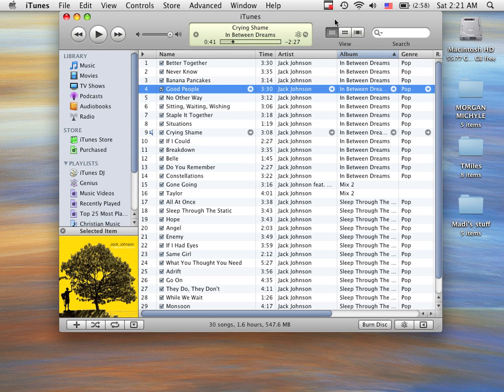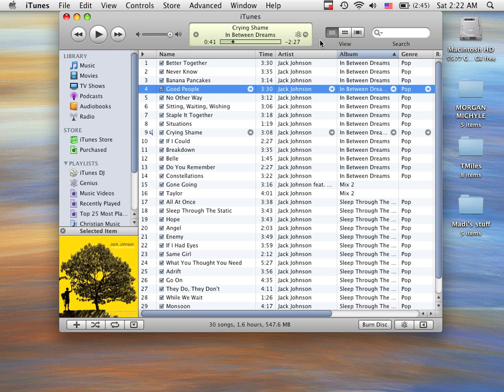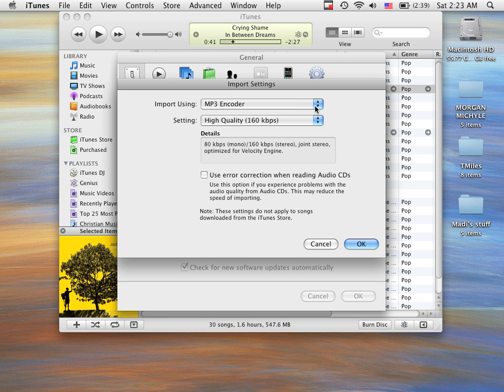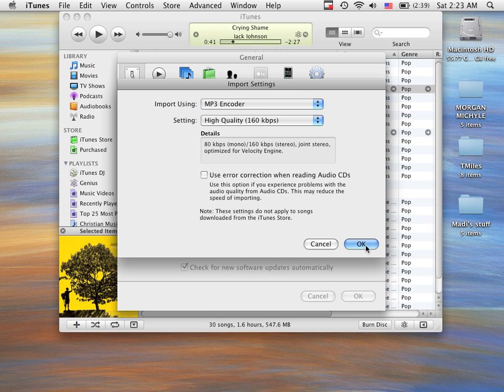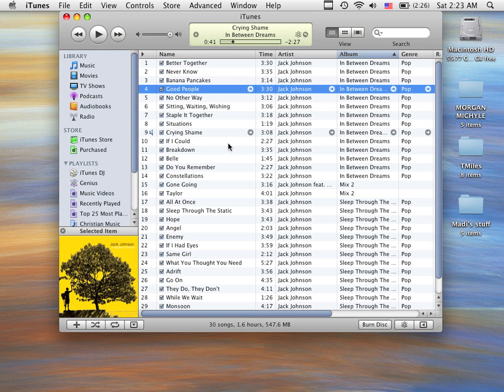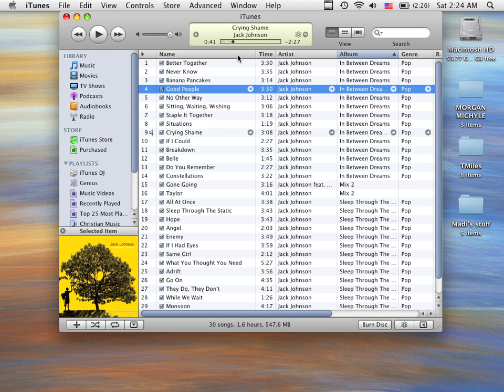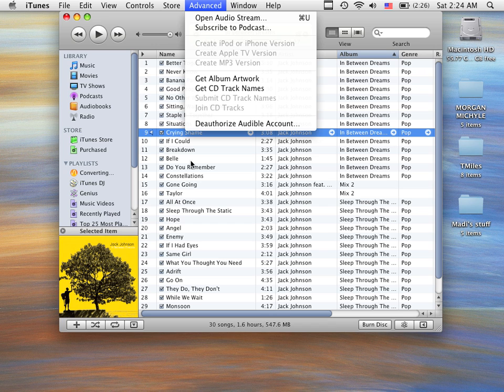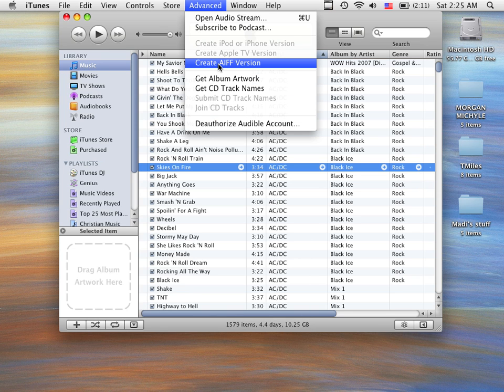ITunes- Make Mp3 Format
Make songs Change file format. You can now up load songs from itunes to Mp3 Player